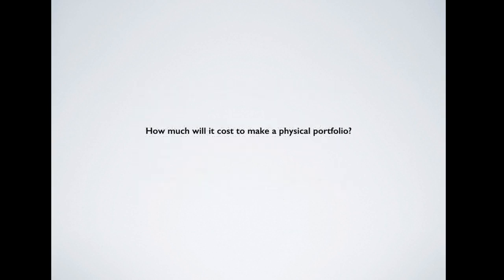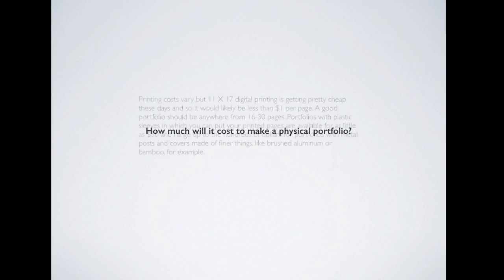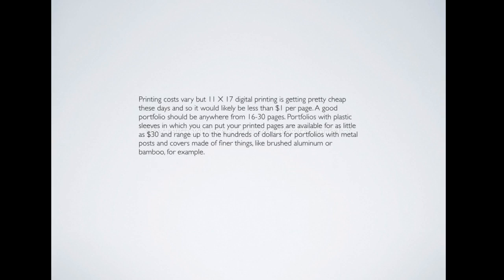Lecture 11 The Materials Needed to Get a Job